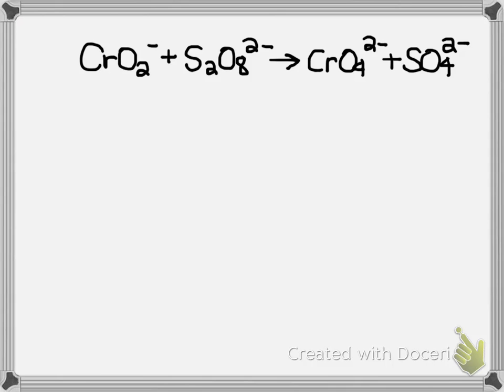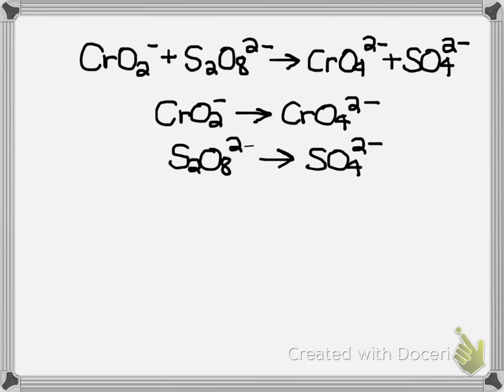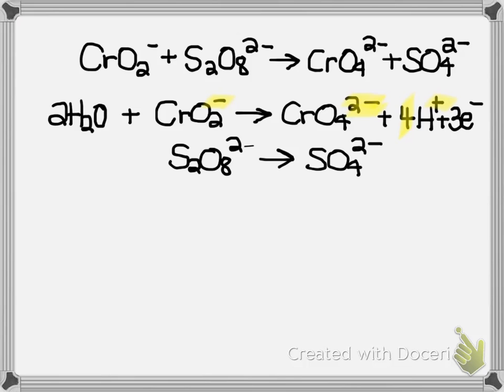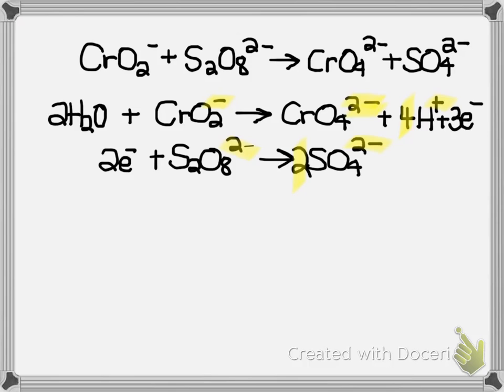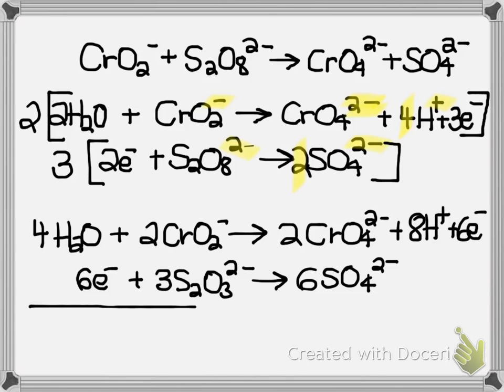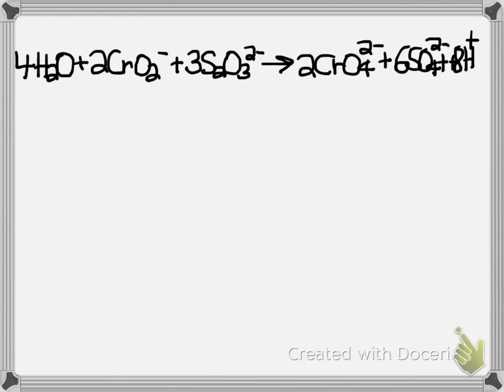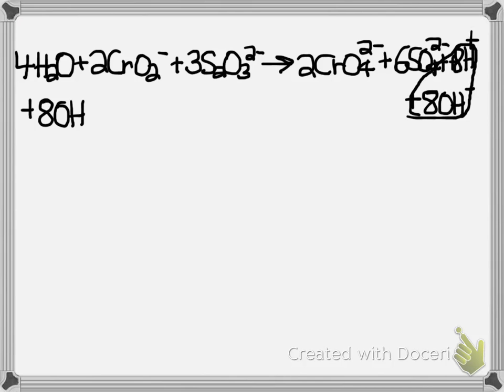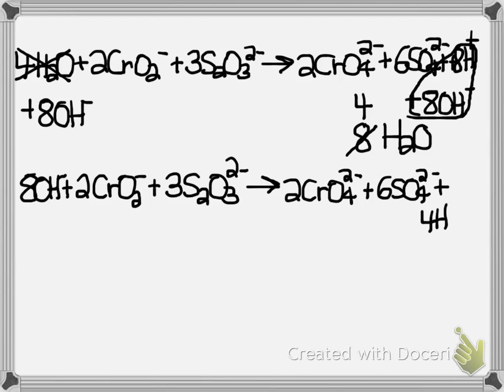2045 Ch 5 HW 5.48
Balancing redox in a basic solution